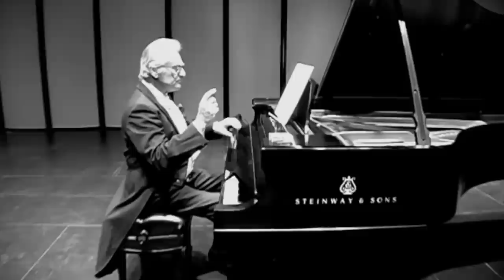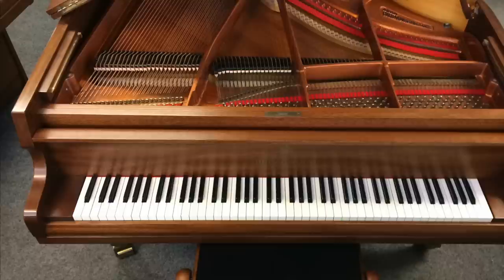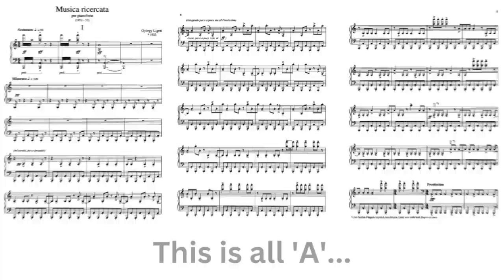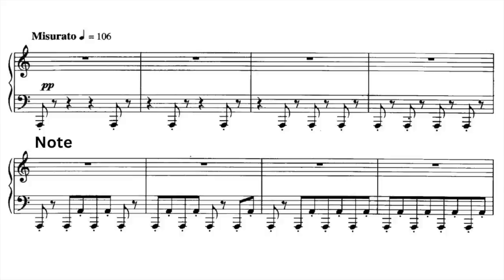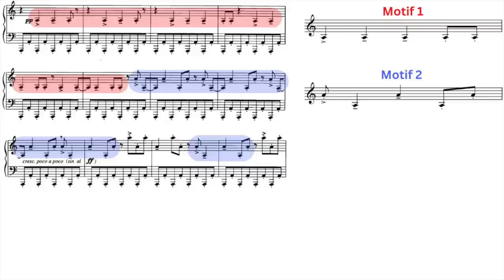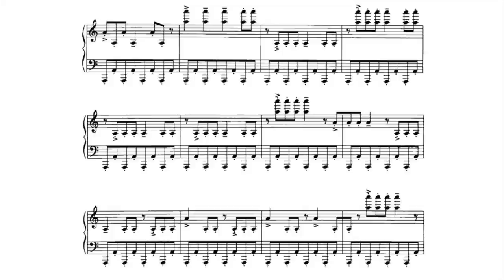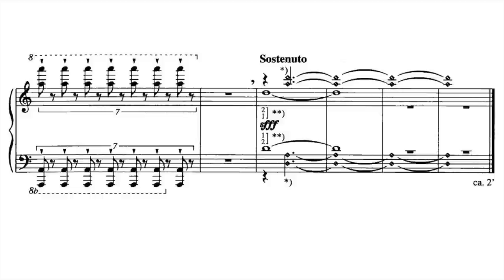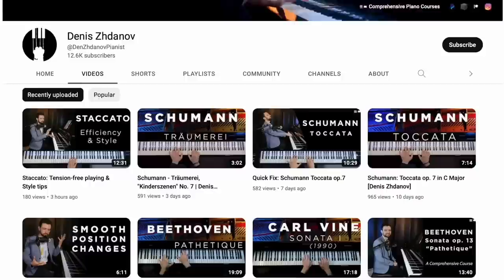This piece only uses ONE note...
How many different notes does a composer need to write a piece of music? John Cage managed it with 0 (4'33"), but Ligeti just about got by with 1...

Very many thanks to the fabulous @DenZhdanovPianist who kindly lent his superb recording for this video. You can hear his full performance (alongside some stunning animation!)